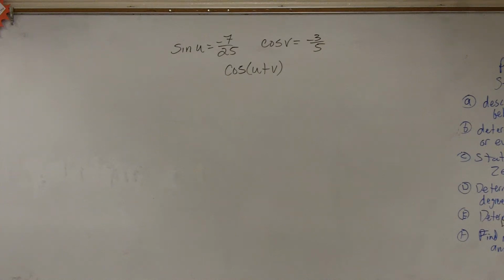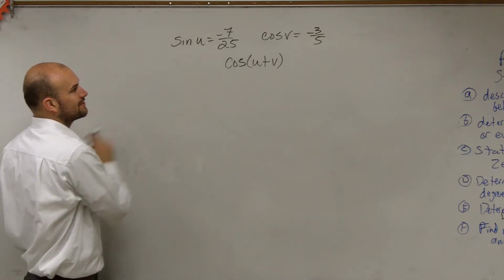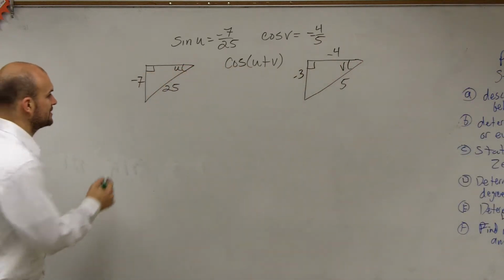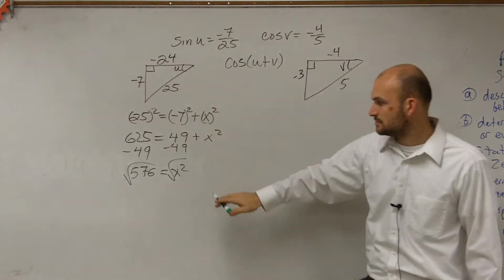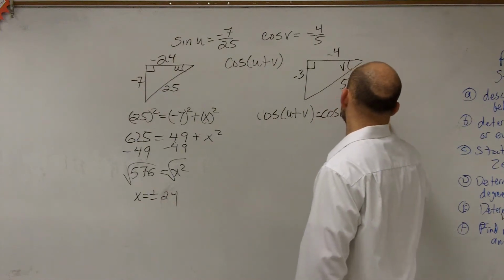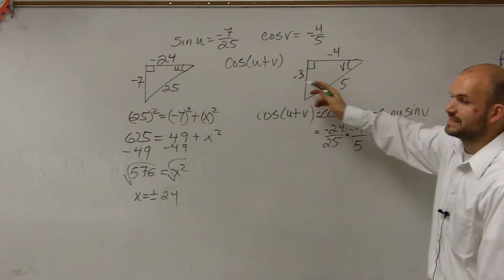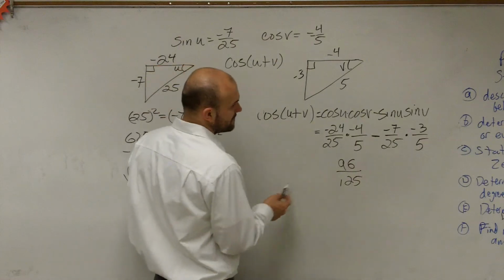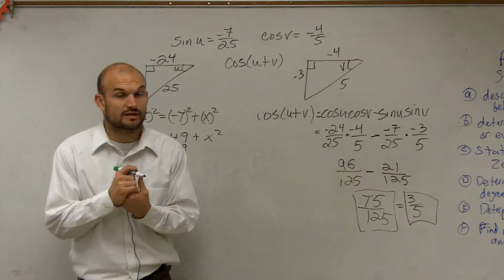Using addition of two angles with triangles to evaluate for cosine